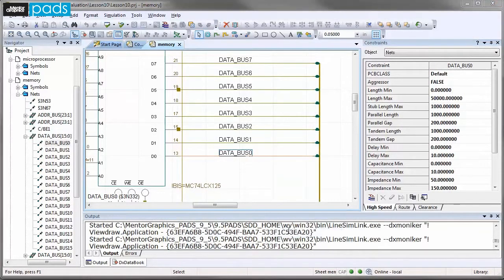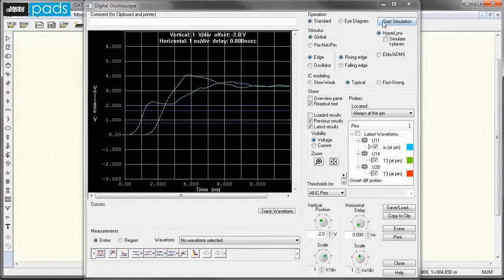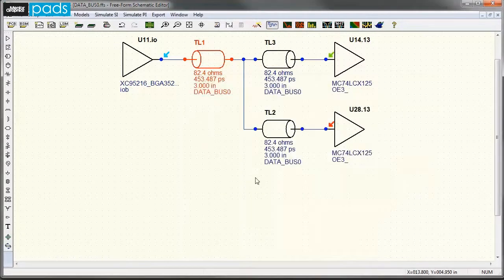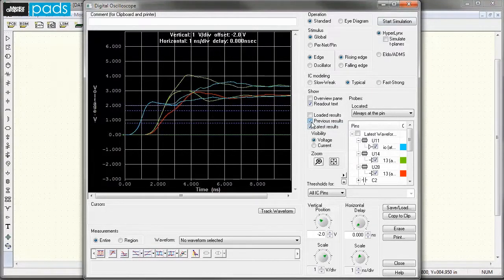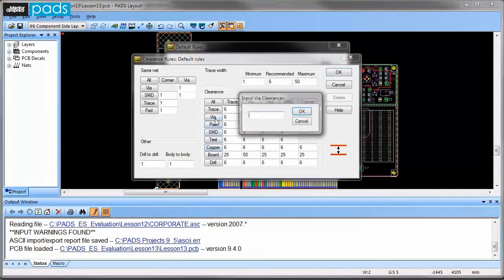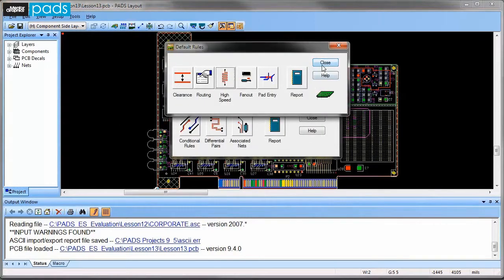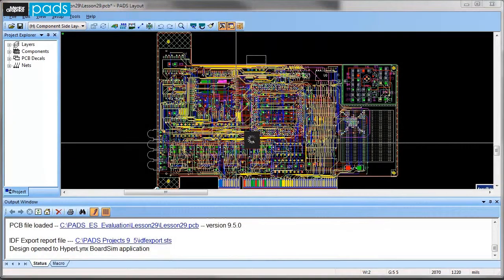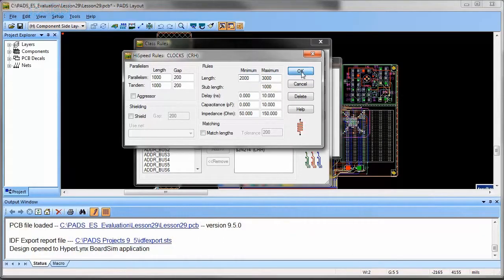Easy Constraint Management for Desktop PCB Design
It's easy to develop and capture correct PCB design constraints with PADS. Select any net for simulation. Vary the strength of driver models and transmission line lengths and explore termination strategies and board cross sections for best performance. Then, drive your high-speed rules and routing and clearance constraints through to layout.